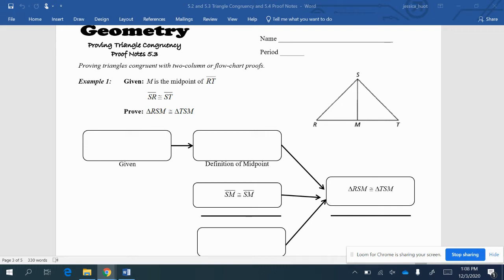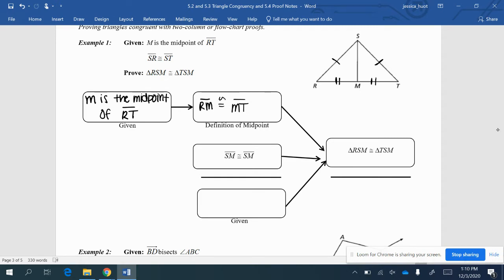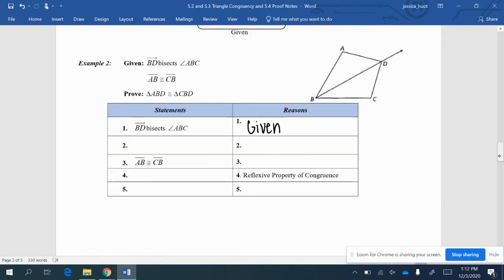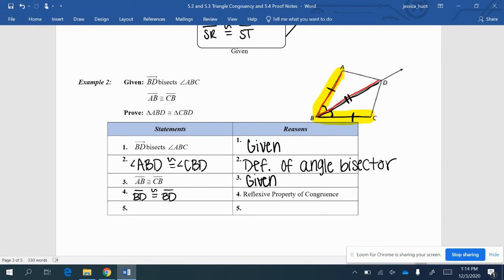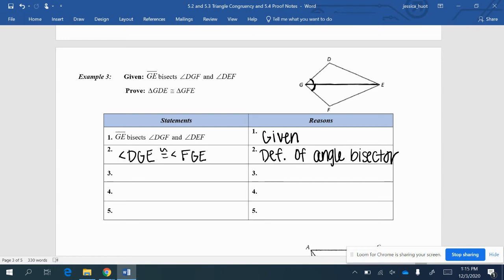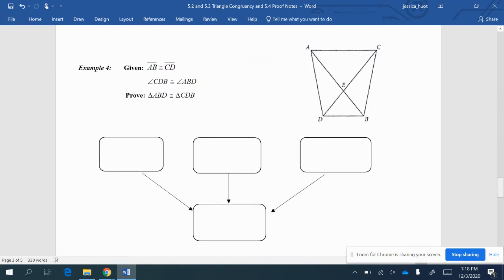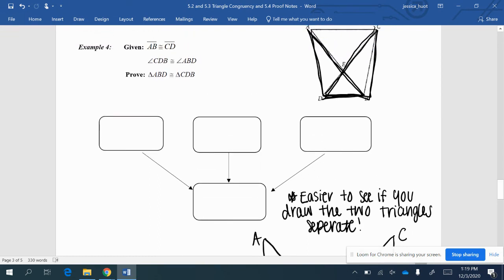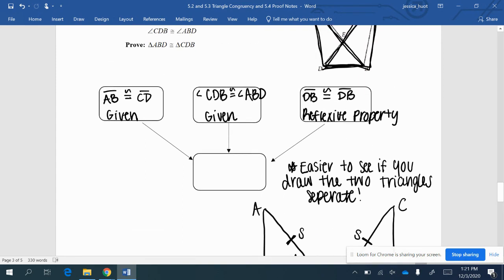5.3 Proving Triangles Congruent